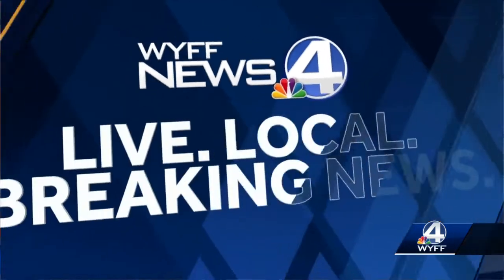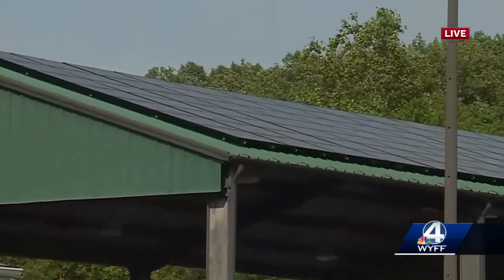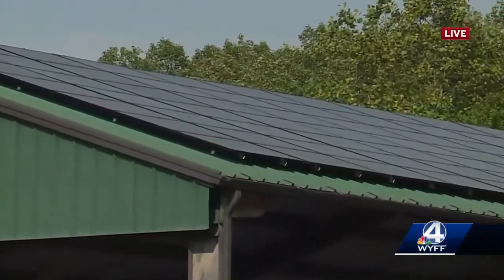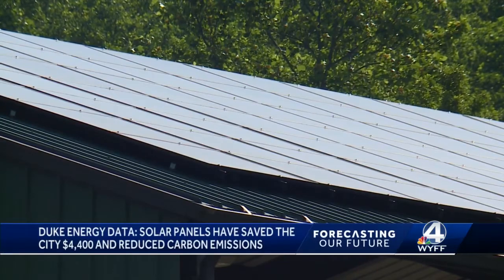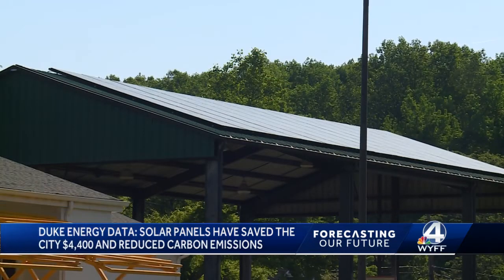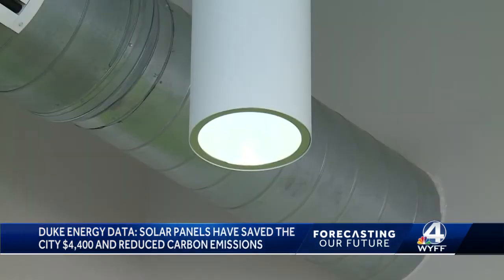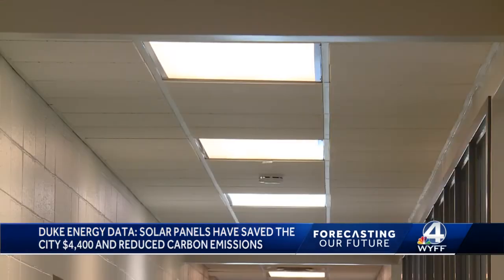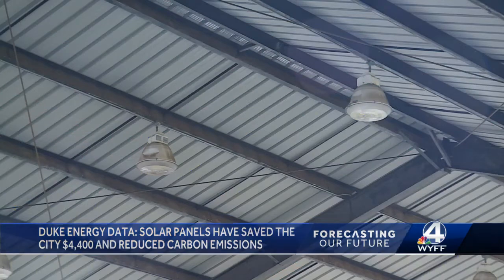Forecasting Our Future | Solar Panel Performance at Greenville Community Center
New data from Duke Energy shows how the roughly 100 solar panels installed by the City of Greenville at David Hellams Community Center have performed since being implemented in July 2021.

In total – since the solar panels were installed last July, they’ve produced about 35 Megawatt-Hours in totals of energy.  For perspective – according to averages from the US Electrical Information Administration – that’s roughly enough energy to power 2.5 homes in the South for an entire year.

The panels have also reduced potential carbon emissions in the atmosphere by about 54,000 pounds of carbon dioxide.  According to data from the EPA, that’s about the same amount of carbon emitted by three V-8 Ford F-150’s – or five Toyota Camry’s – in one year.

The City of Greenville says this is just one of many ways of demonstrating the benefits of sustainable living…

“Not only were we looking for the power generation and the cost savings but this idea of reducing our carbon footprint,” says Beth Brotherton, Communications Director for the City of Greenville.

“If you do some other translations in some ways the reduction of CO2 emissions is equivalent to planting about four-hundred trees.  again – the city of Greenville's counsel priorities do include things like open space.  They include recreation –  economic development, but they also include sustainability.”

The city told WYFF 4 that these panels cost about $90,000 to purchase and install.  Averaging out the $4,400 in energy costs saved over the past nine months, the city can expect the energy savings to offset the purchase costs within the next 15 to 20 years.

The average lifespan of conventional solar panels is estimated at roughly 25 years.